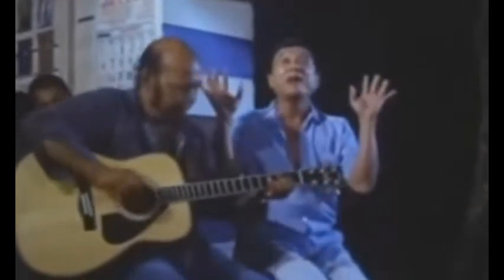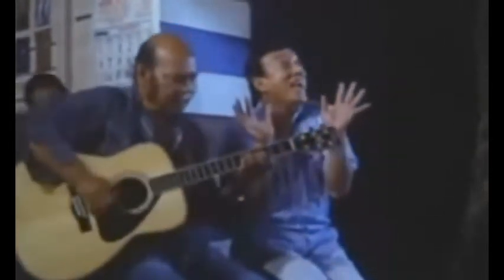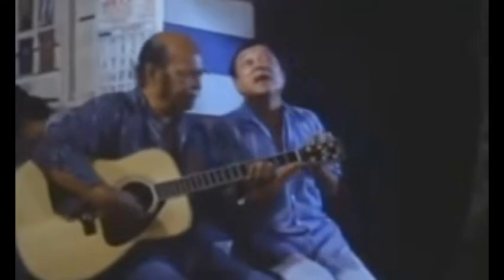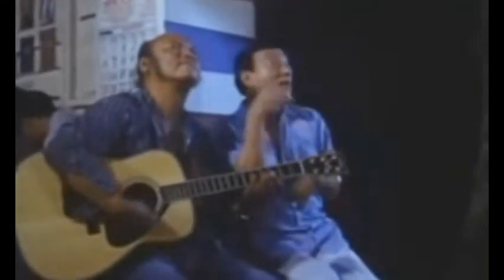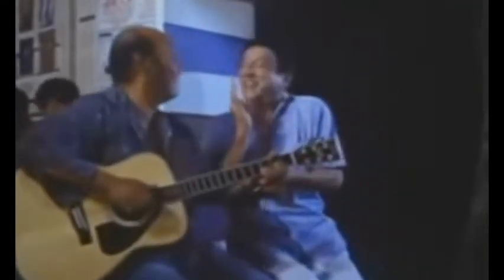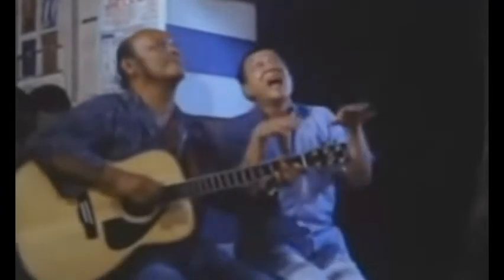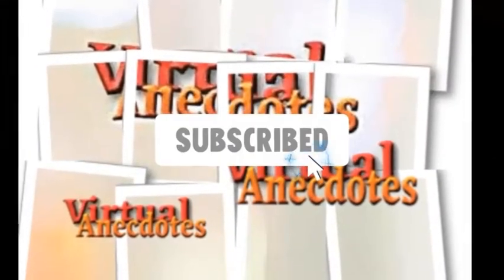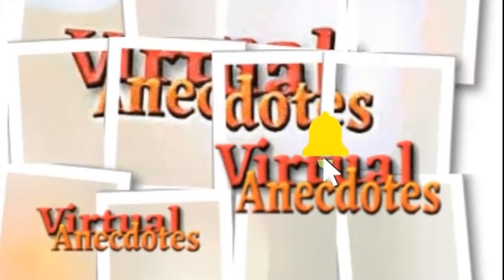Dolphy Baleleng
Dolphy kumanta ng Baleleng.